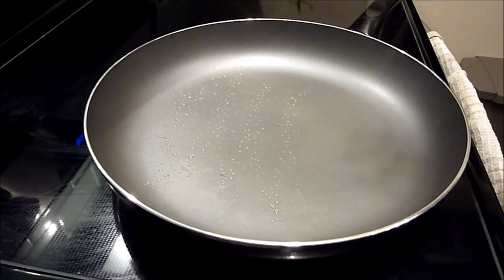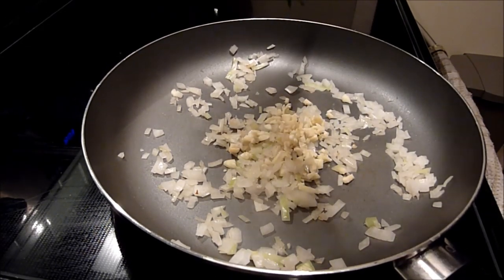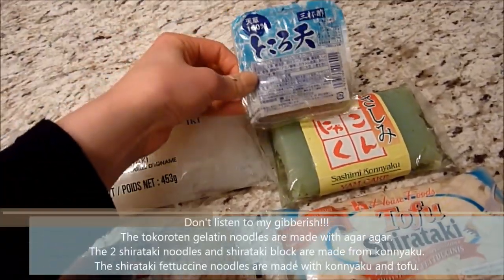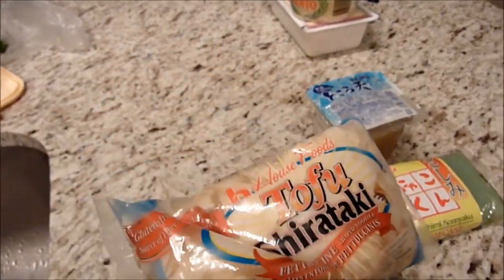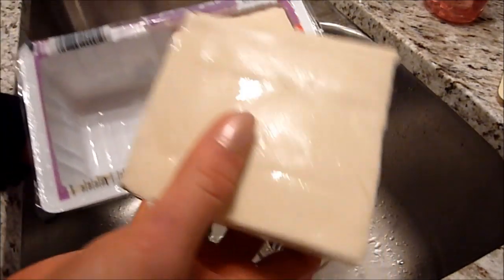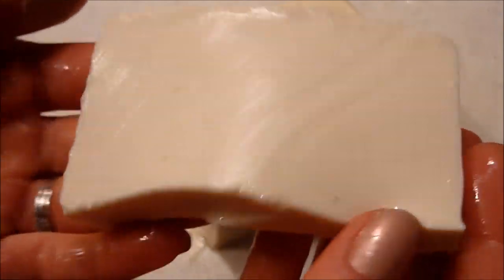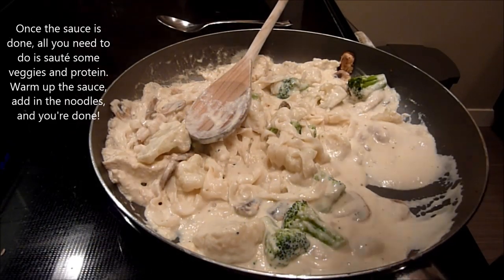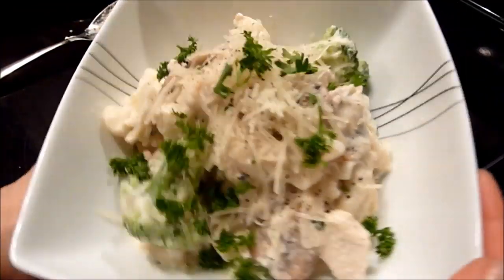Healthy Tofu Alfredo Sauce with Shirataki Fettuccine Noodles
Learn how to make a healthier version of Alfredo sauce with tofu. Cut the calories even more by substituting the pasta with tofu shirataki noodles!

Tofu is a wonderful substitute ingredient! Try using it as a substitute in a variety of things such as mock whip cream, caeser dressing, or even mayo. Don't be scared of it 

You can find tofu in western grocery stores, but you might have to venture to your local Asian grocery store to find the tofu shirataki noodles.

What you need for the sauce:
1 block of smooth medium tofu
3 cloves of garlic
¼-½ an onion
¼ C of milk
½ C shredded parmesan
chicken powder (to taste)

Sauté the onion and garlic in some oil or butter. Once done, blend together the tofu, onion, garlic, parmesan, milk, chicken powder, and salt/pepper. Make sure the sauce is smooth and thicken enough to coat the noodles. You can adjust the seasoning to your taste.

For the rest:
1 pkg of tofu shirataki fettuccine noodles (you can also use pasta or finely shredded zucchini strips)
any kinf of herb (basil, parsley, etc.)
any kind of protein (chicken, shrimp, etc.)
any kind of veg (mushrooms, broccoli, cauliflower, asparagus, peas, carrots, etc.)

Boil the shirataki noodles for 2-3 mins to remove any odour. Don't overcook it as it will become rubbery. In the meantime, sauté the veggies and chicken. Add the noodles, sauce, and basil. Cook until even heat.
Plate the noodles and garnish with parmesan, parsley/basil, and cracked black pepper.

Enjoy :D

Don't forget to visit my FB page to see pics of food that I don't make videos of: